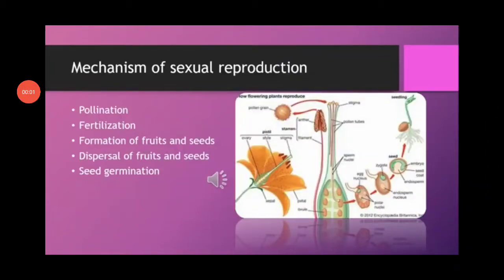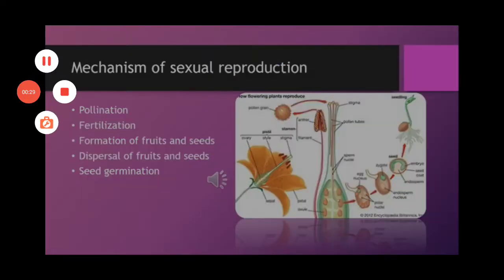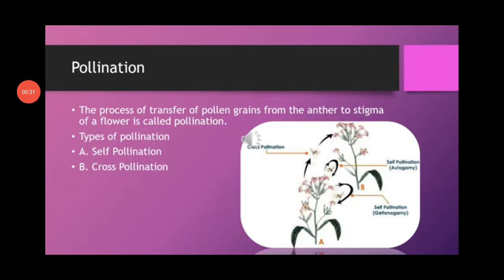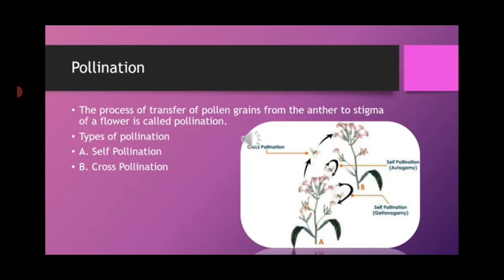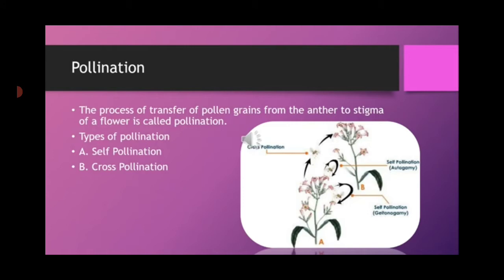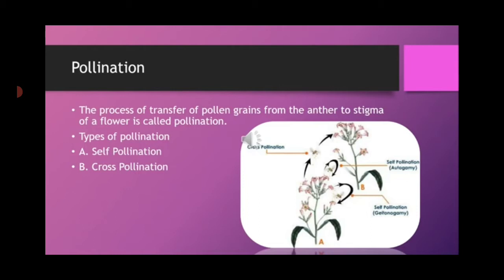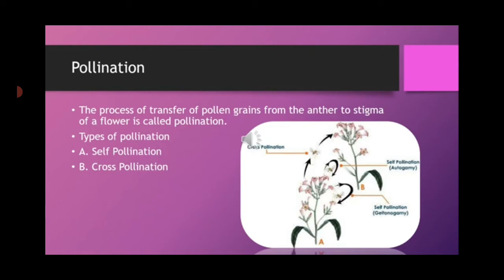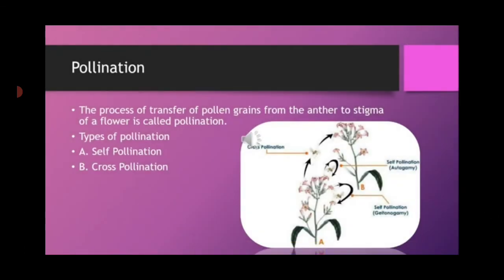mechanism of reproduction@sciencezonebyshikha2014